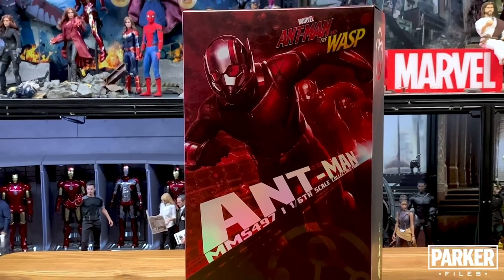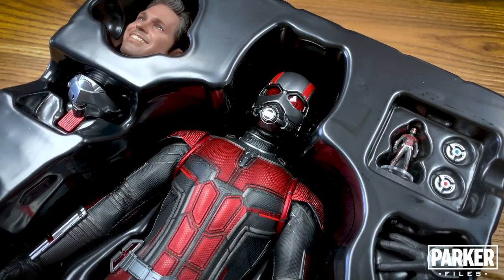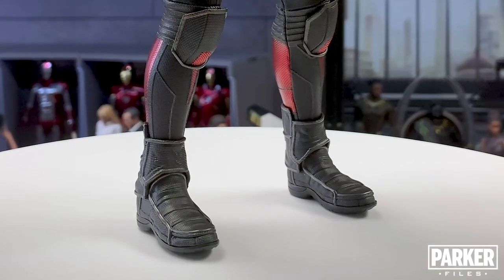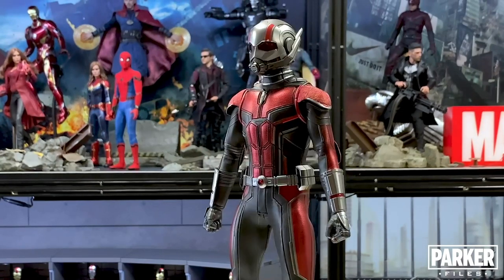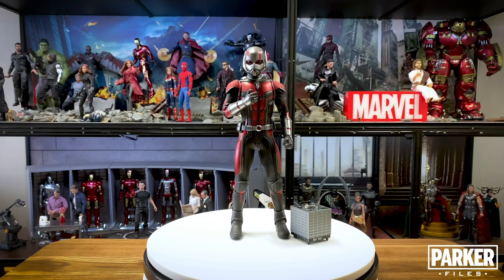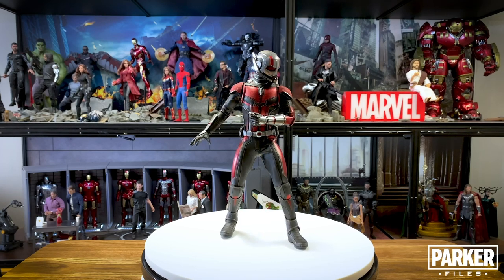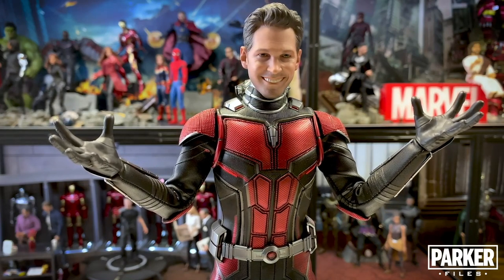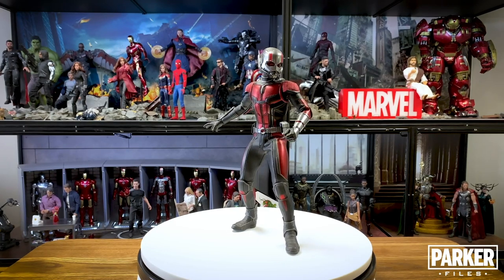Hot Toys Antman (MMS 497) Unboxing and Review